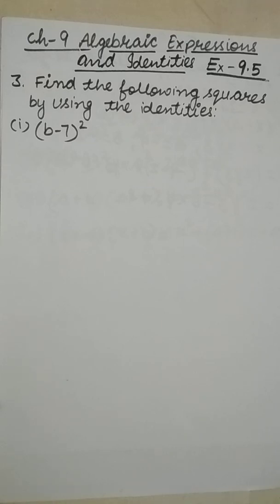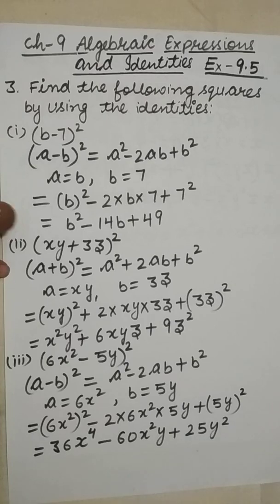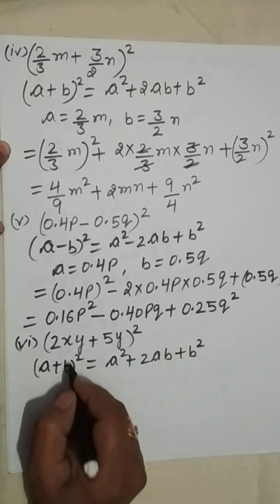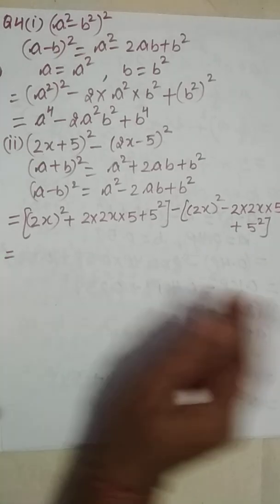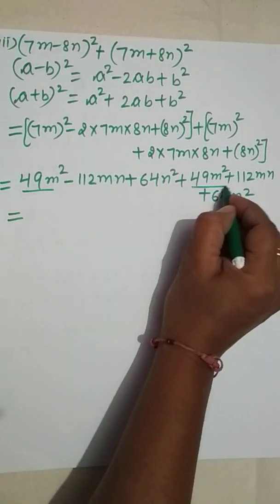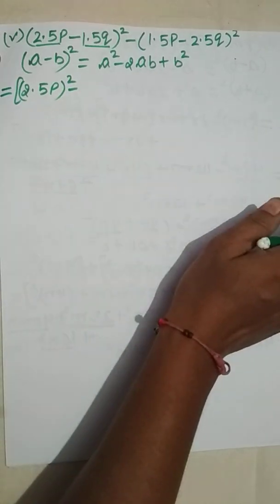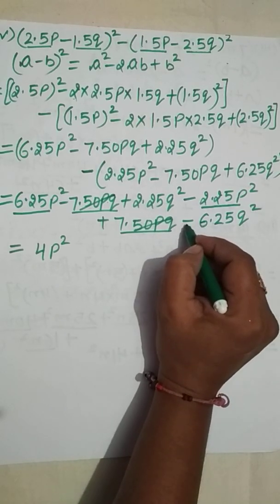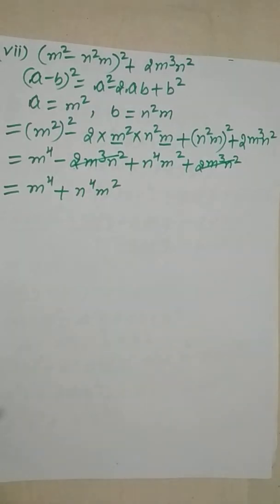Ch - 9 Algebraic Expressions and Identities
Hello everyone , In this video we will learn to do Ex 9.5 : Q3 & Q4.